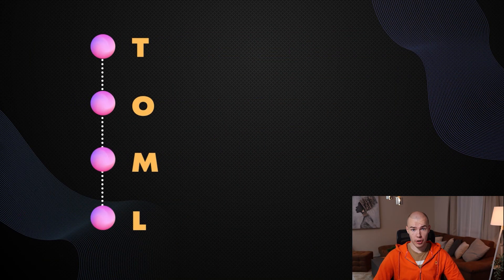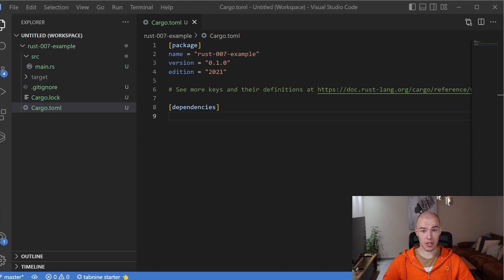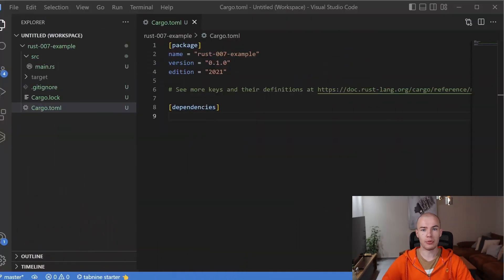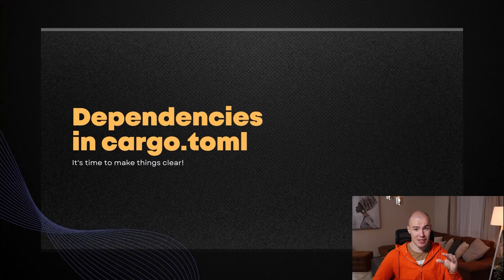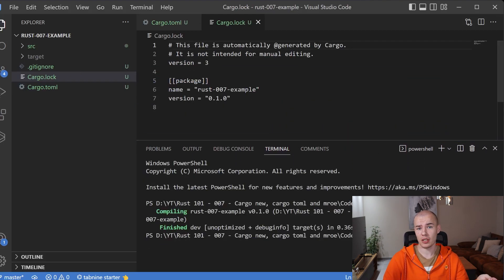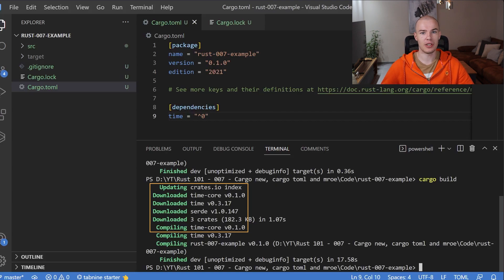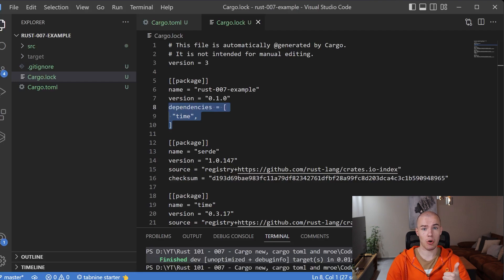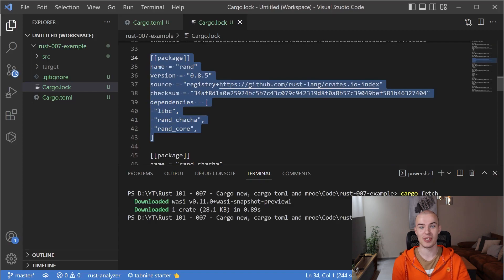Rust 101 - Cargo's files in our projects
Well now that we know how to create a new Rust project it is time to learn what each file that we get created by Cargo does for us and what is it's purpose in the project. Before we can learn how to build a piece of art software we need to get the basics right and this video will help you out with that segment, I hope it will at least :)